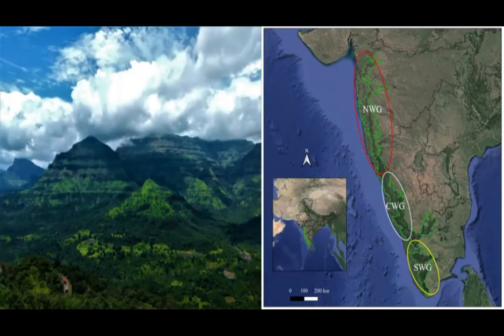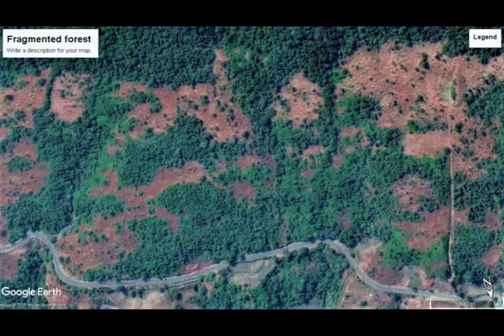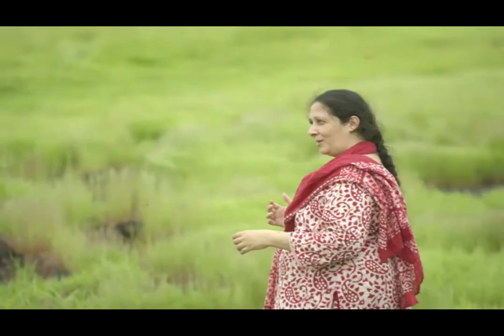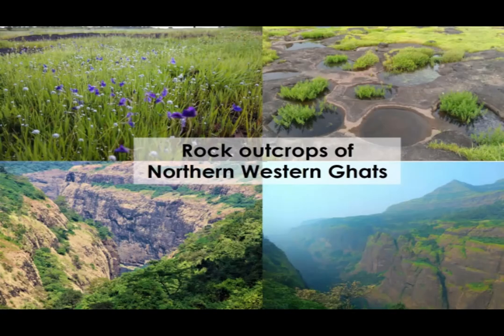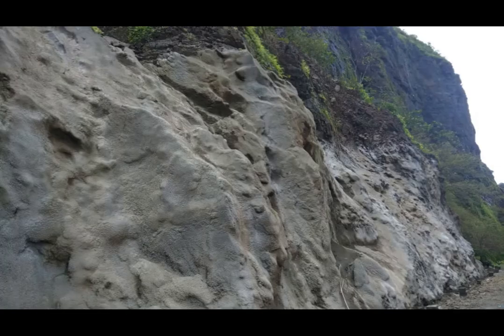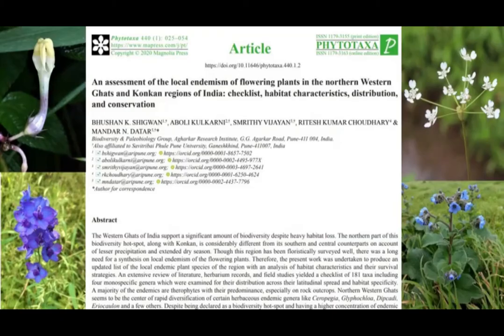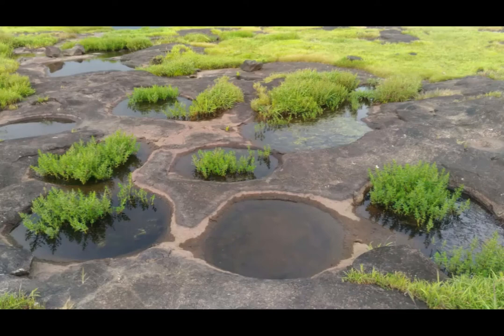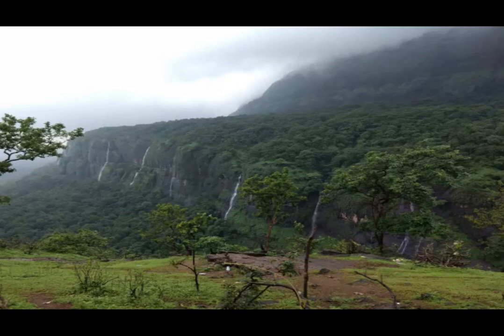Taxonomy and Ecology of Angiosperms of Northern Region of Western Ghats Mandar Datar ARI Pune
Taxonomy and Ecology of Angiosperms of Northern Region of Western Ghats